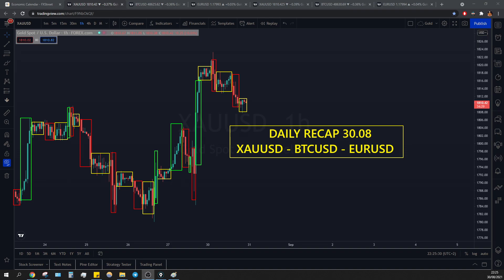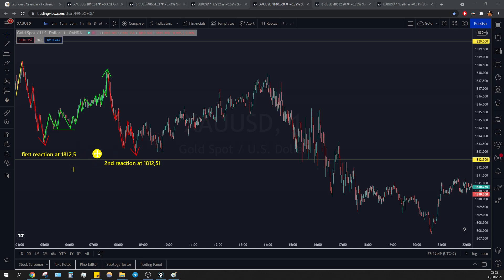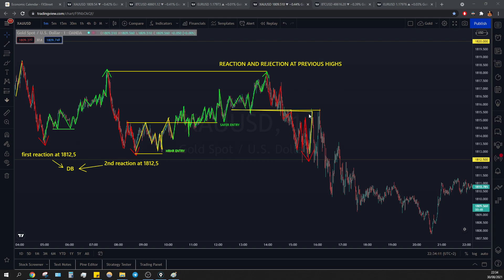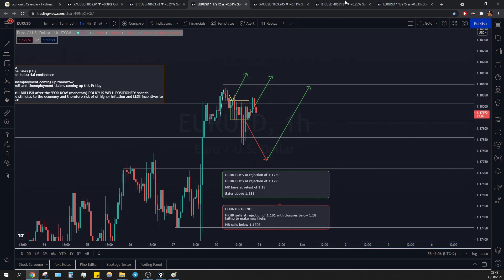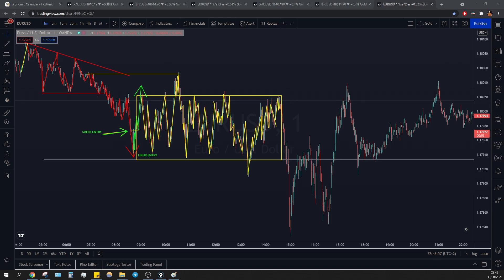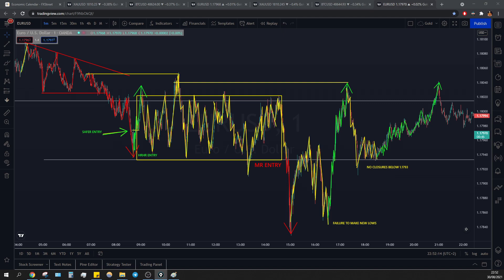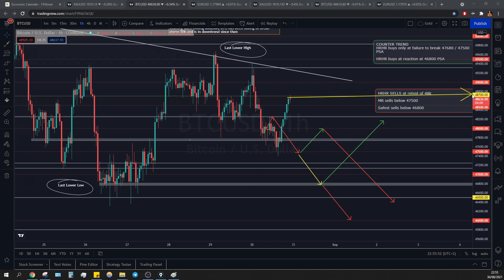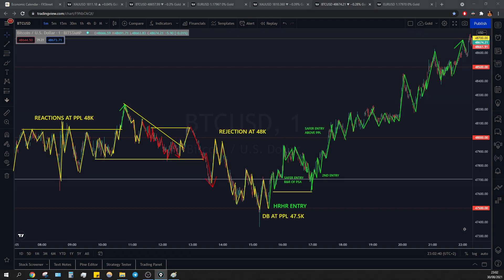Daily recap Gold - Bitcoin - EuroDollar - 30.08